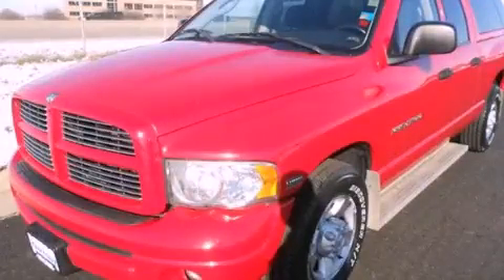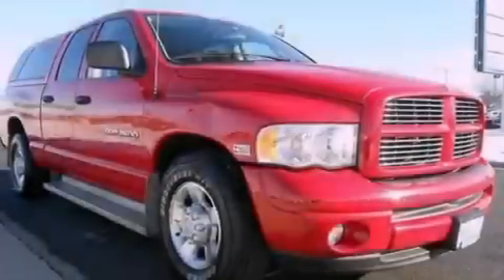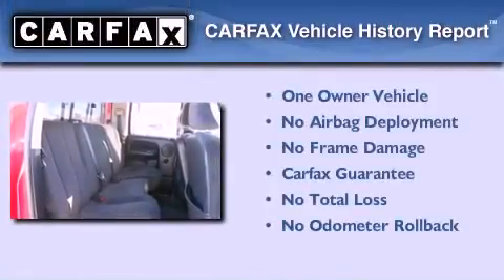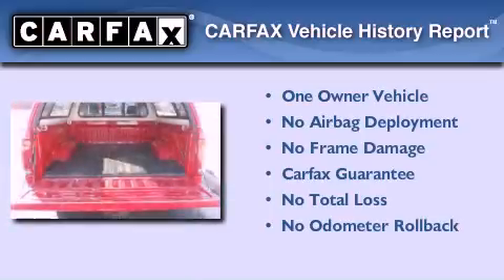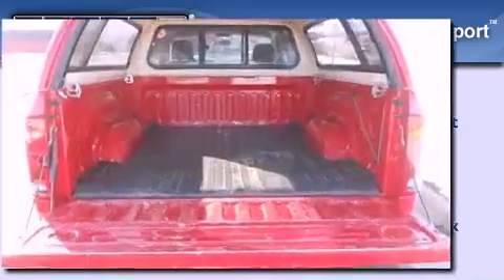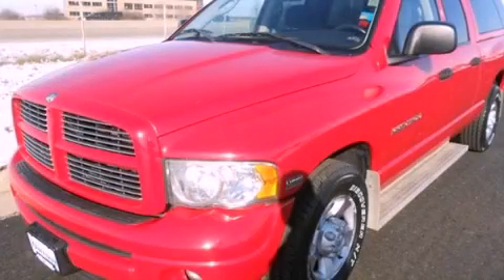Used 2003 Dodge Ram 2500 West Bend WI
Year : 2003
 Make : Dodge
 Model : Ram 2500
 Engine : 5.7L V8
 Trans . : Automatic 5-Speed
 Exterior : Flame Red Clearcoat
 Miles : 103,575
 Interior : Dark Slate Gray
 Stock : R12094A

 2700 W. Washington St.